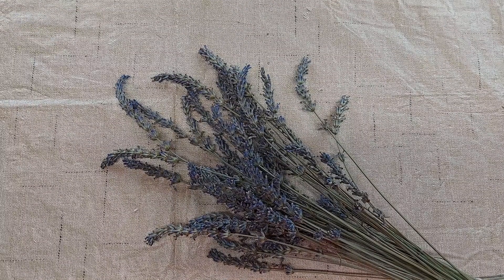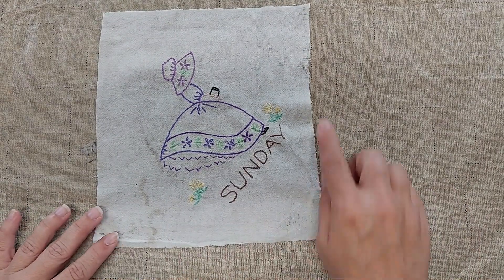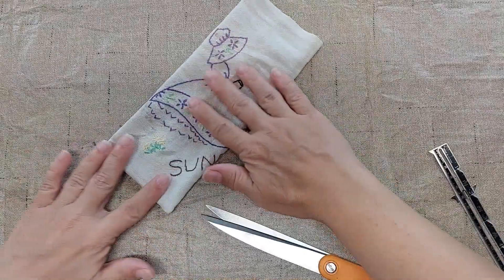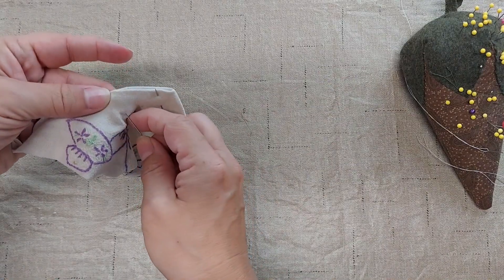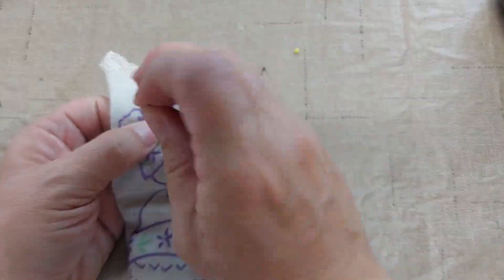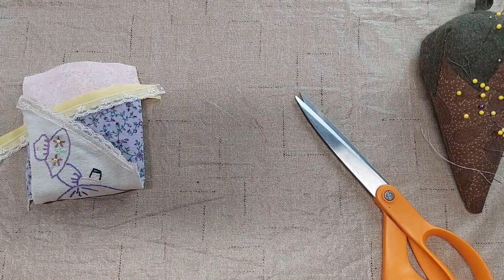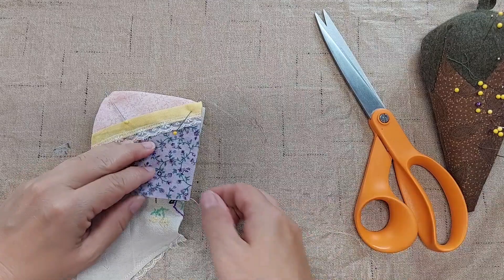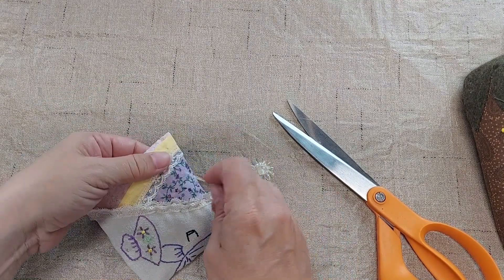Repurpose Vintage Linens into Lavender Sachets Tutorial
In this tutorial, I upcycled some vintage embroidered flour sack dish towels into lavender sachets for my dresser drawers.
I filled them with dried lavender from my flower garden. See how I completed these beautiful sachets.

Resources:
Lavender Flowers